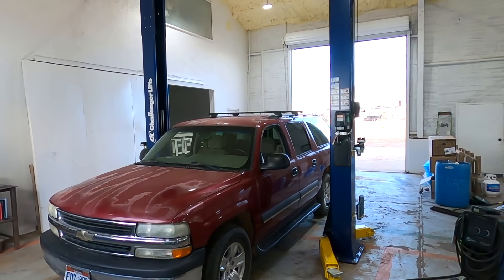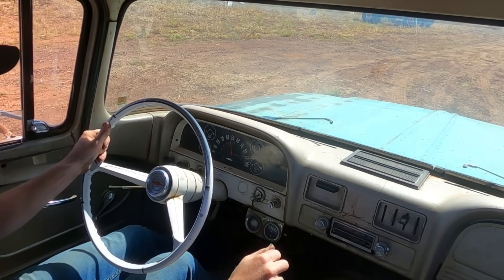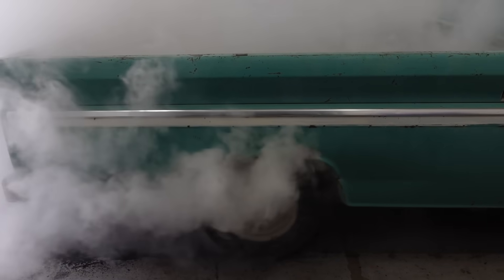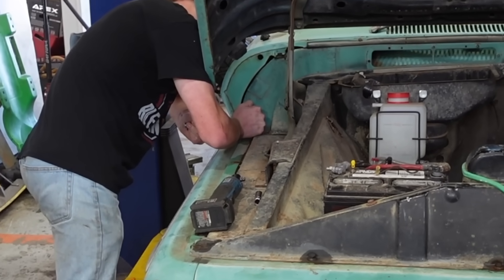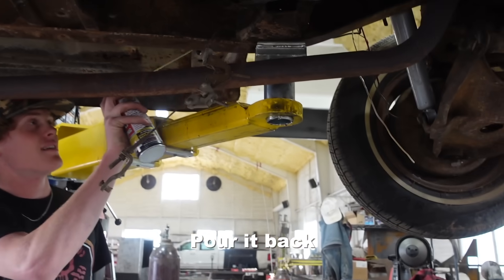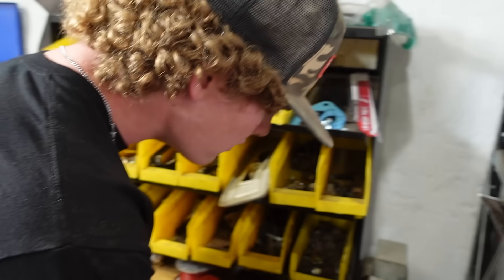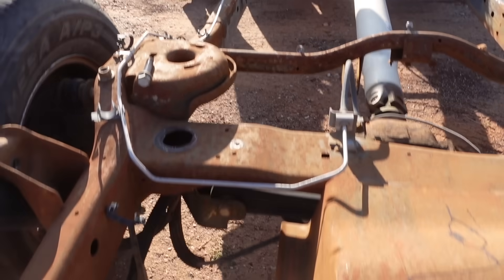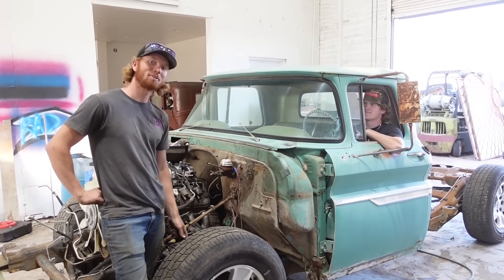This Might Actually WORK!!! Building Kaulins Dream Truck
Today is the start of something good for this old 1963 Chevy. Today we’re stripping it down to give it a new life with the new frame and engine! ￼￼

Shop Address: 1420 Uzona Ave, Hildale, Utah 84784